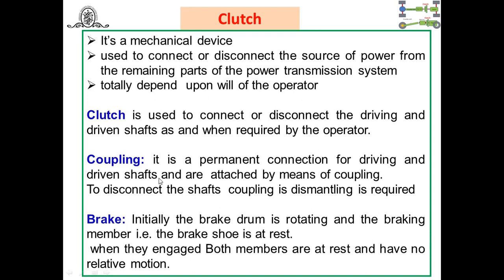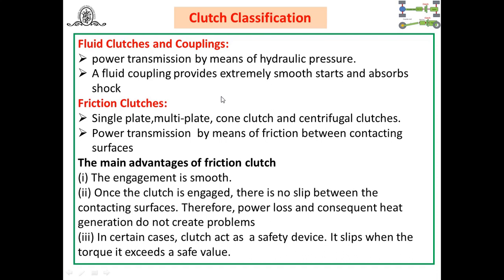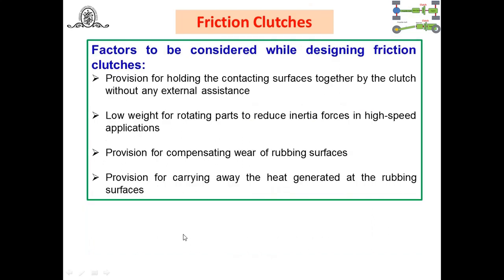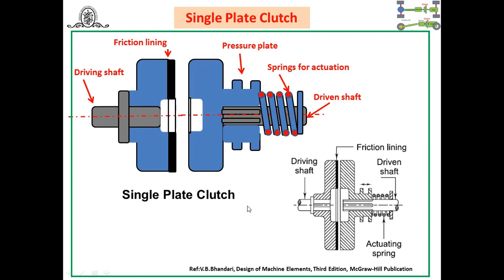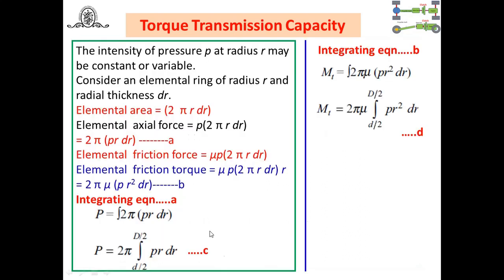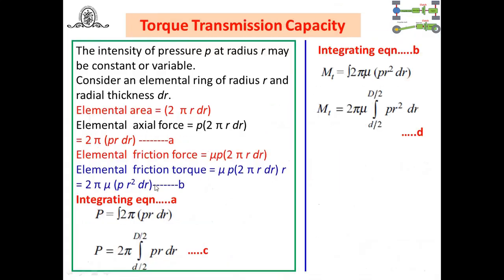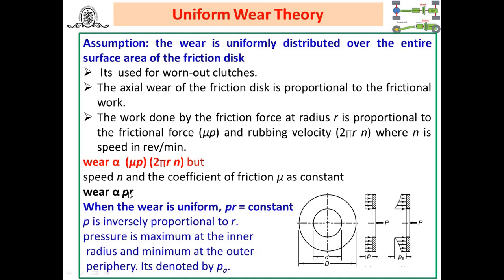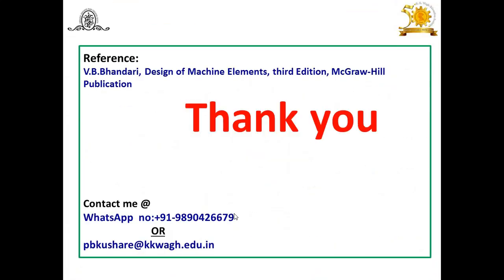Friction Clutches_ Part -I : Single Plate Clutch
This video discuses different types of clutches .it also derives  expression to obtain torque transmitting capacity of single plate clutch (Uniform pressure theory and Uniform wear theory )